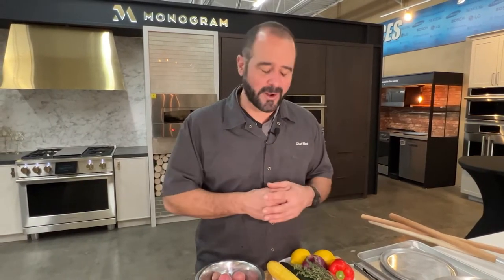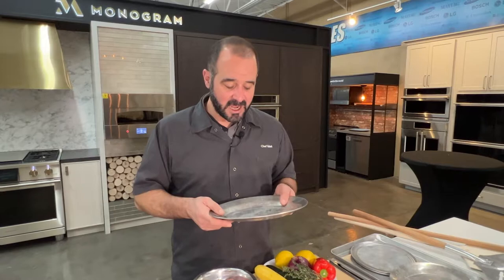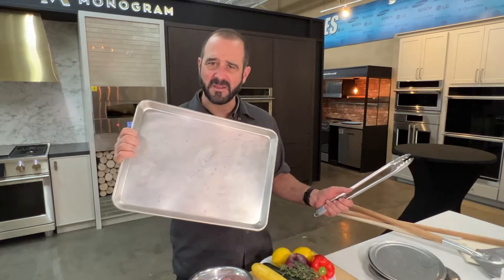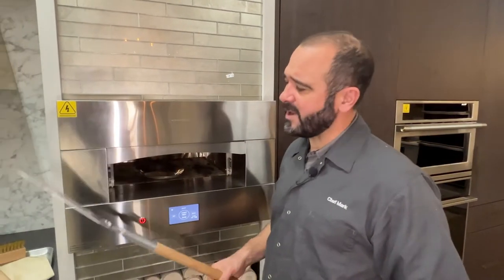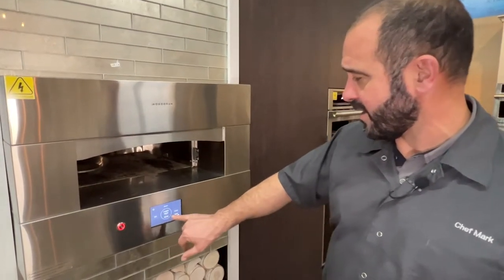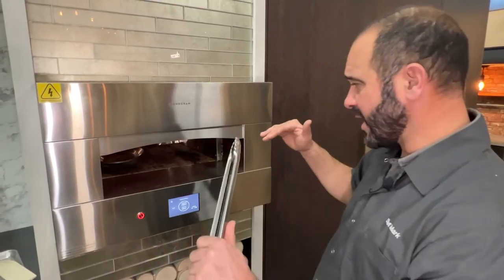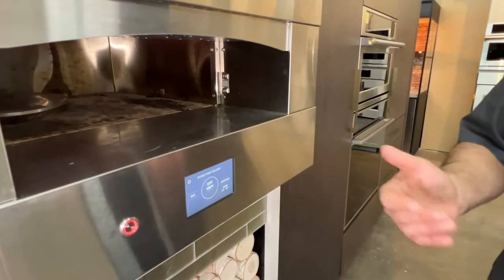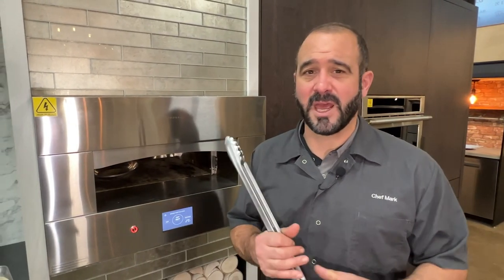Monogram Hearth Pizza Oven - Tips and Tricks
The @MonogramAppliances  Hearth oven is more than pizza oven.  Chef Mark Kalix reviews the features and controls and offers helpful tips on how to get the most out of this oven.  In this four part series we'll learn a few ways to use the hearth oven to create delicious side dishes and cook meats.

Do you want to see this oven in person, call Appliance Factory FineLines for an appointment.

Visit the Hearth Oven playlist on this channel to see all of the videos that Chef Mark created, including how to make steak, chicken, desserts and more.